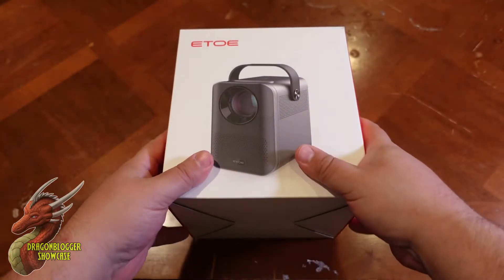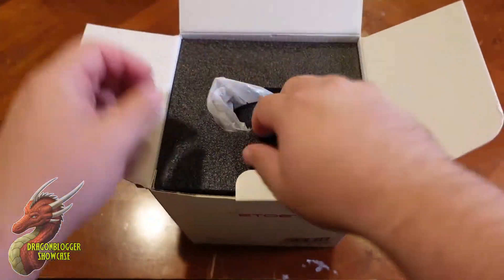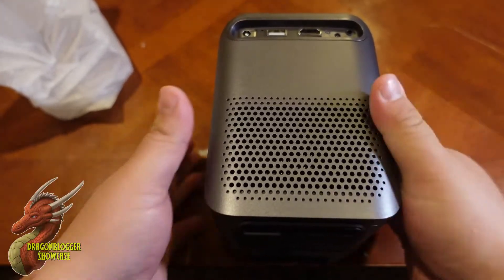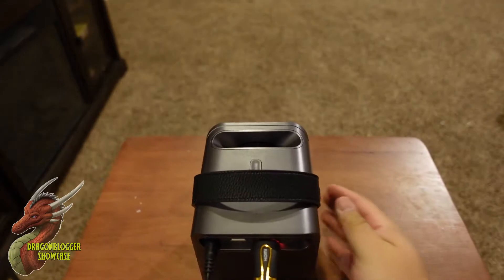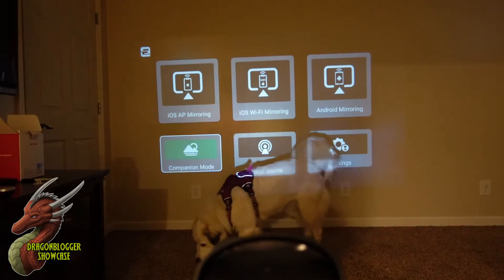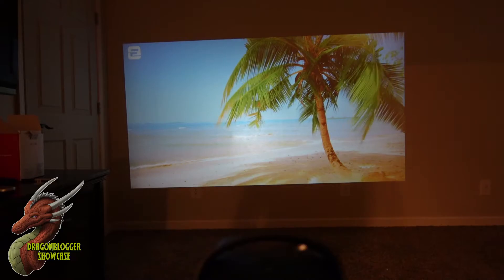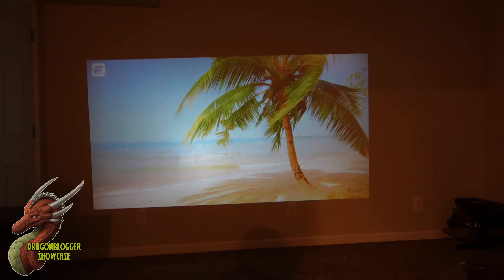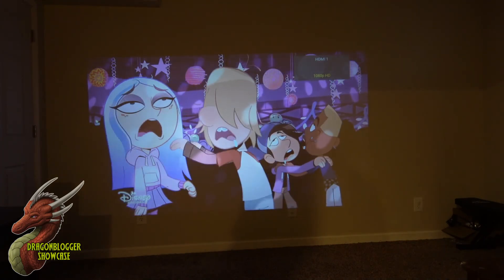Showcasing and Testing ETOE WiFi Bluetooth Projector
Pick up the ETOE WiFi Bluetooth 1080P Portable Projector on Amazon